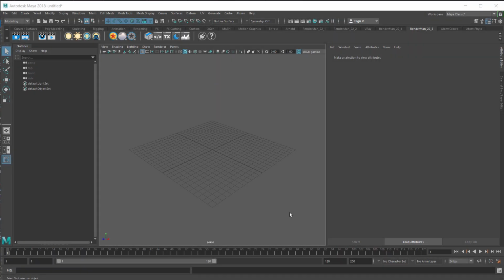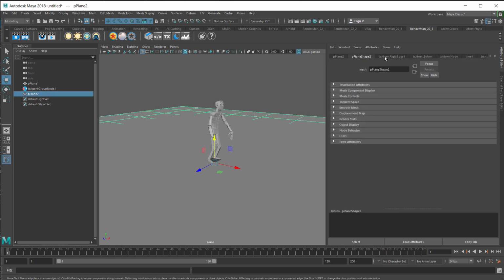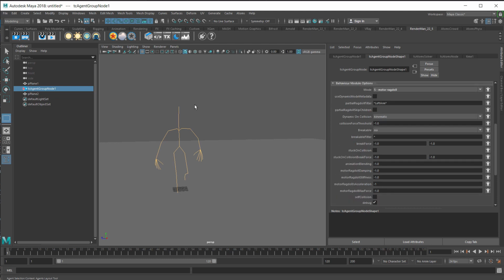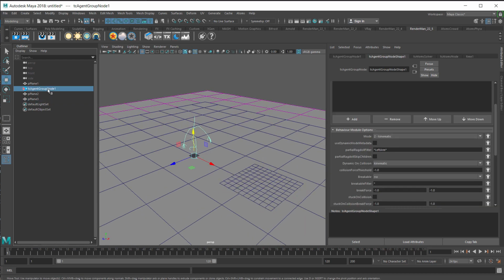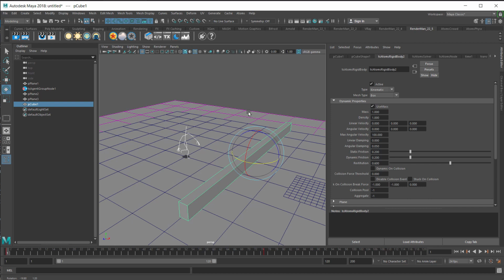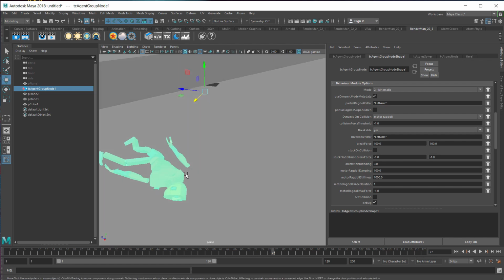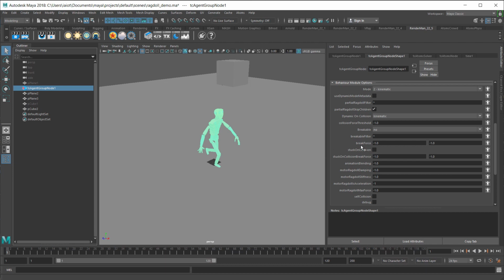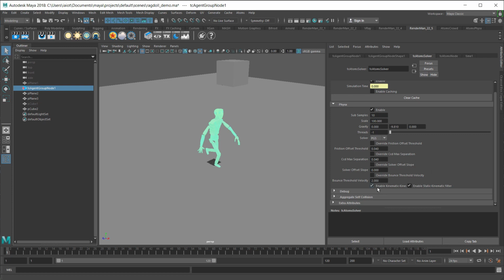Atoms Crowd - Ragdoll Simulation